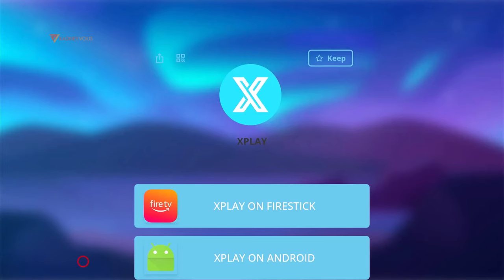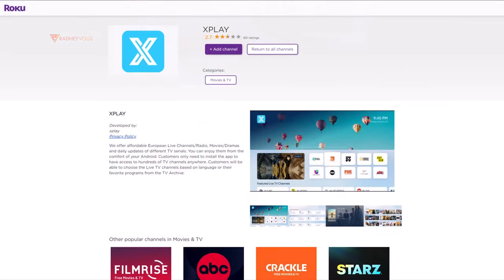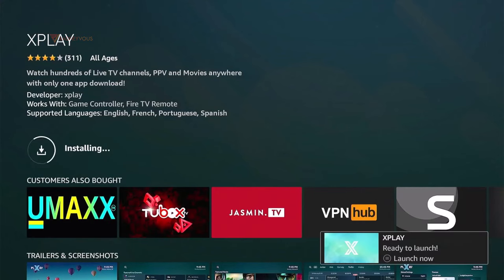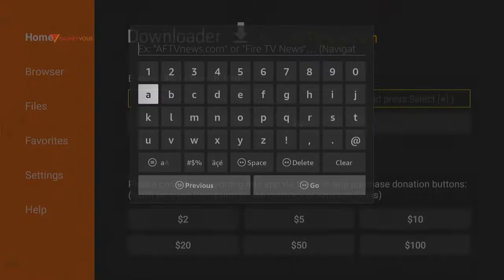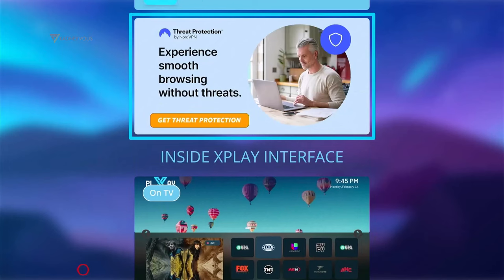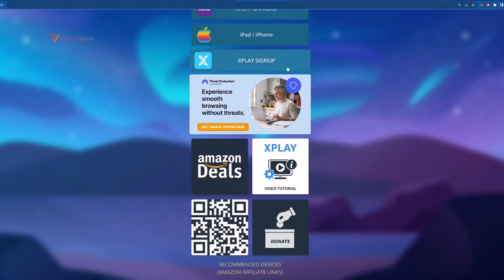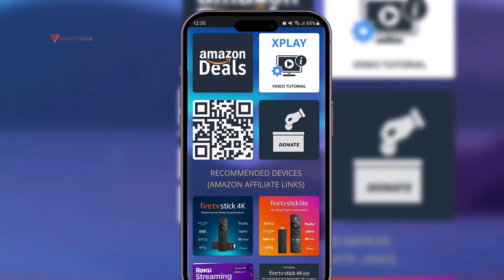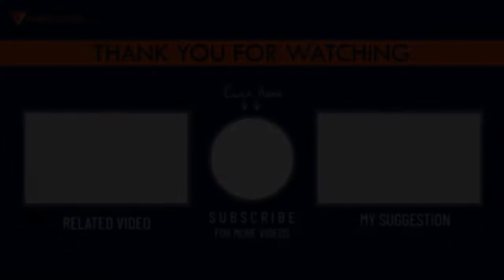How to Install XPLAY LIVE TV Player 📺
An educational video on how to install XPLAY on firestick, android TV and all other major platforms like Apple and even on Roku.

RECOMMENDED STREAMING DEVICES
AMAZON PRIME FREE 30-DAY TRIAL